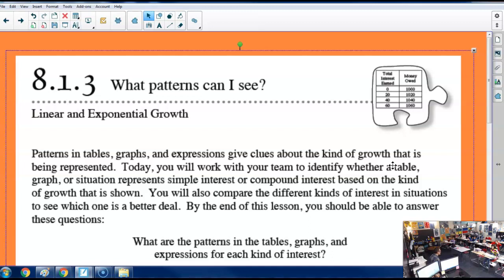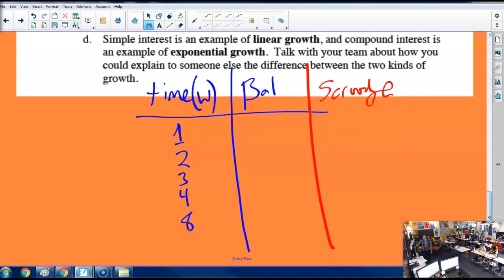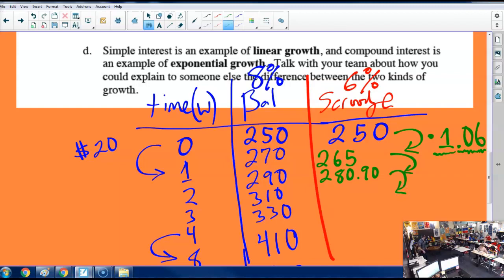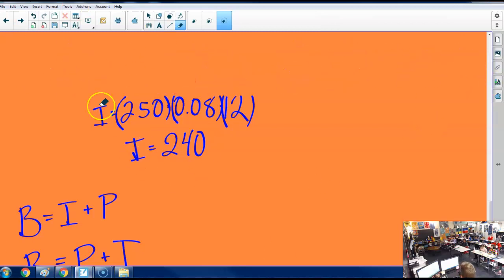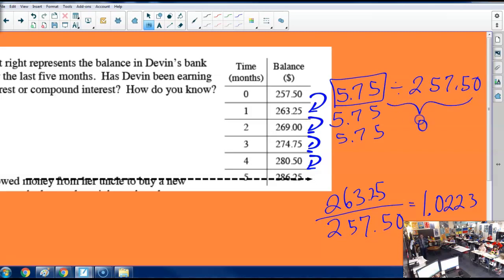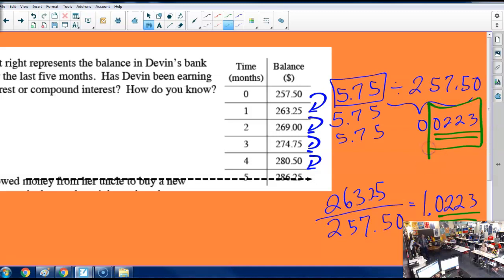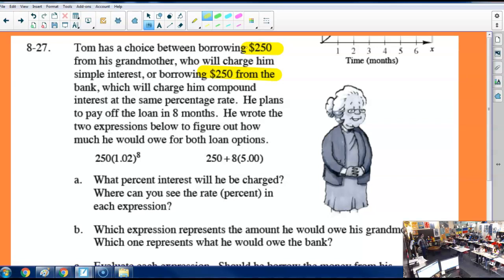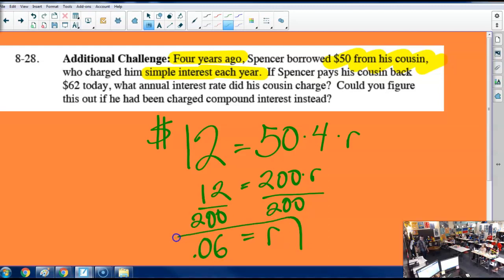1.20.20 - CC3 8.1.3 - Interest Comparisons